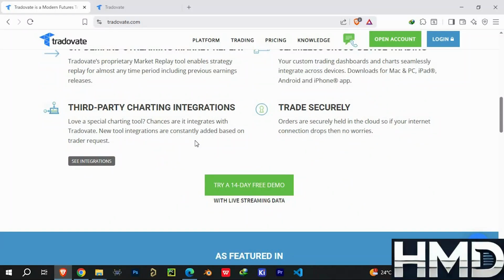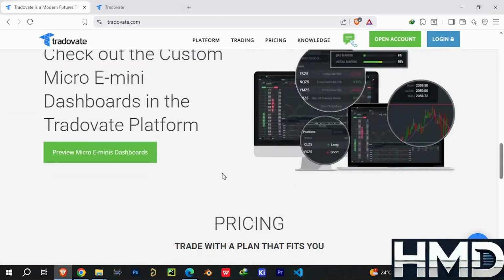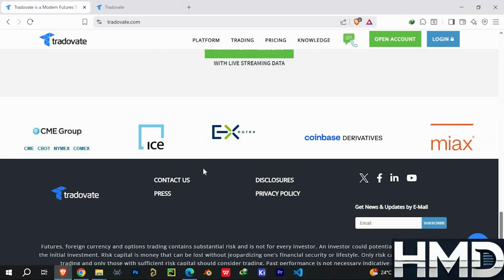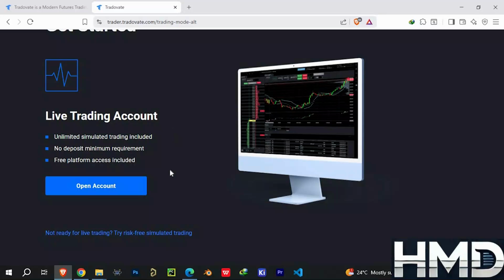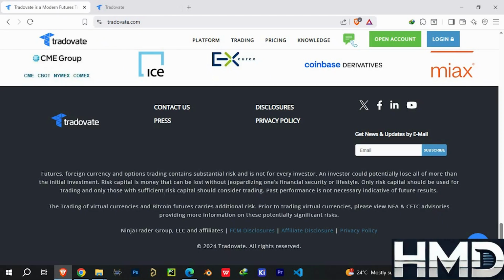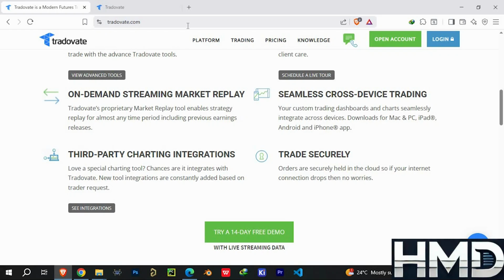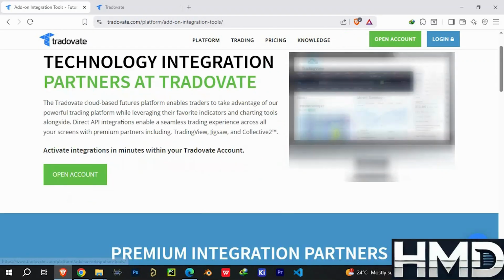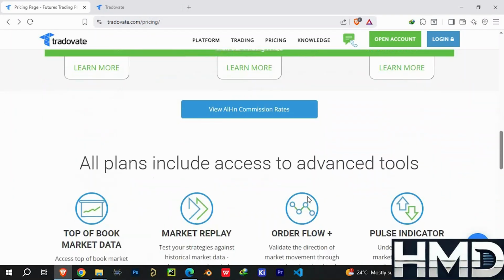Tradovate Review 2025 – Pros & Cons You Must Know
Considering Tradovate in 2025? This review dives into its trading platform features, fees, usability, and overall pros and cons to help traders decide if it’s the right choice for futures and other trading activities.